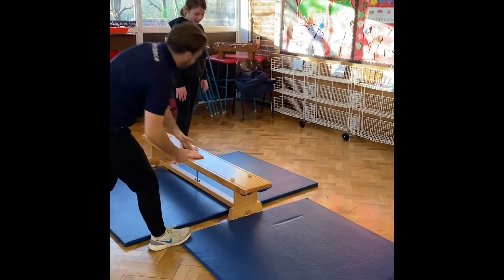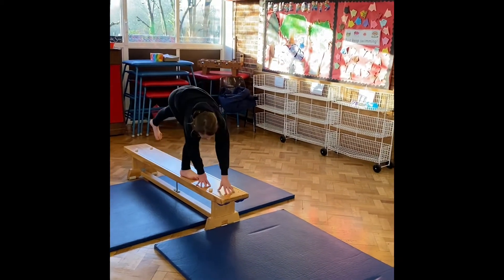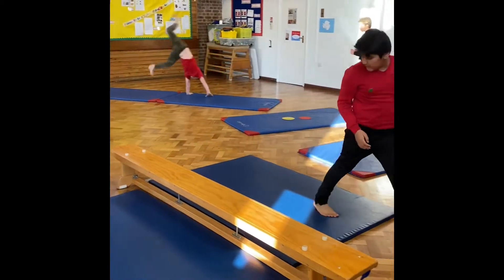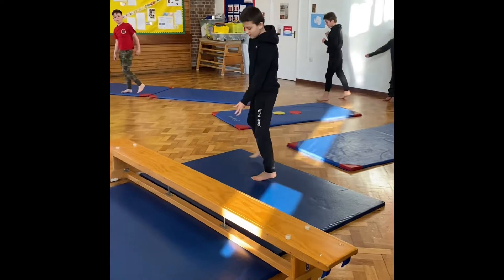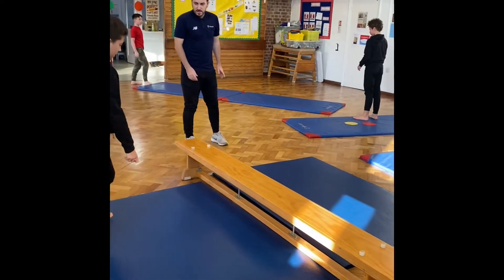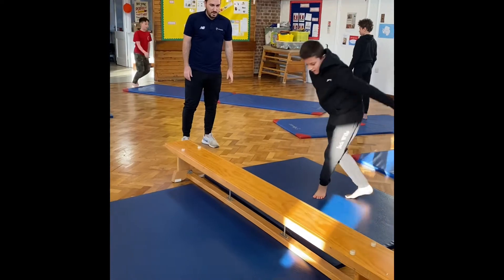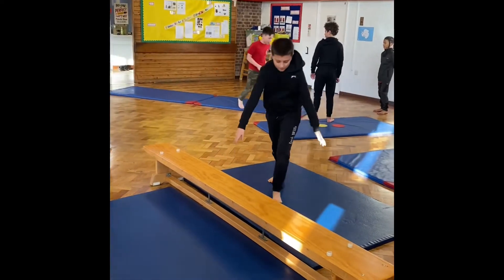Premier teaching Gymnastics